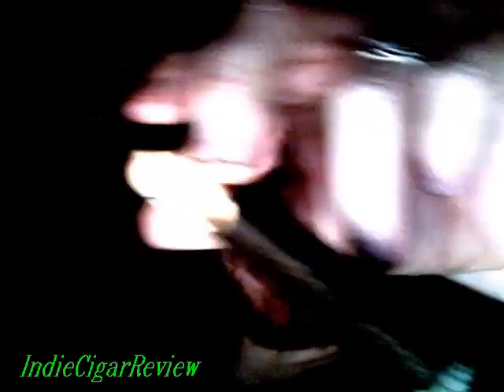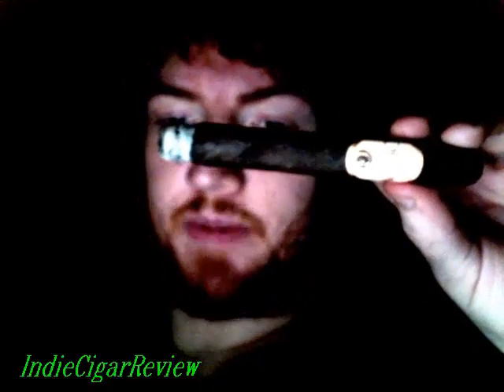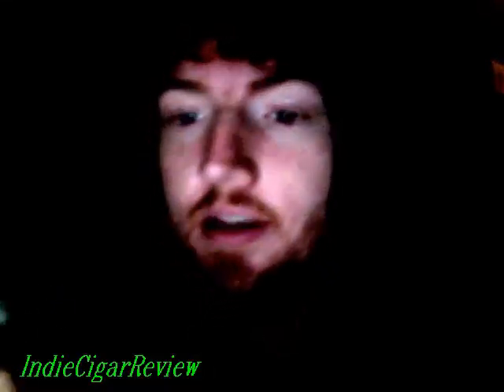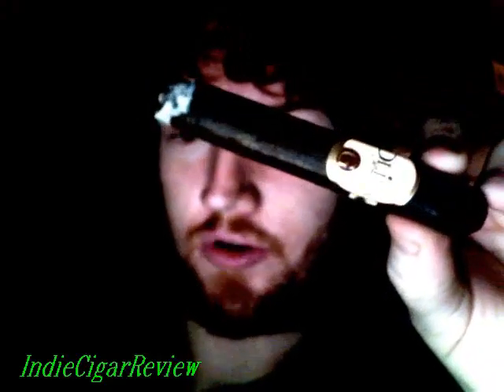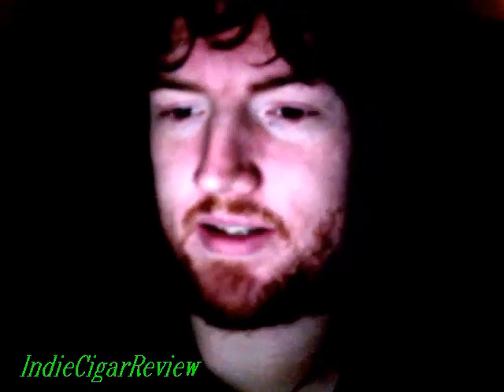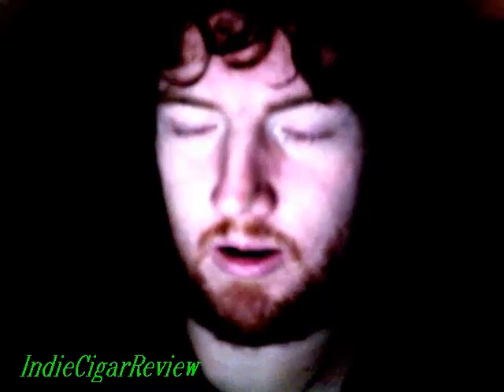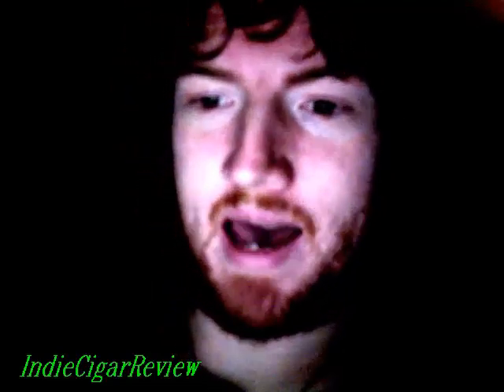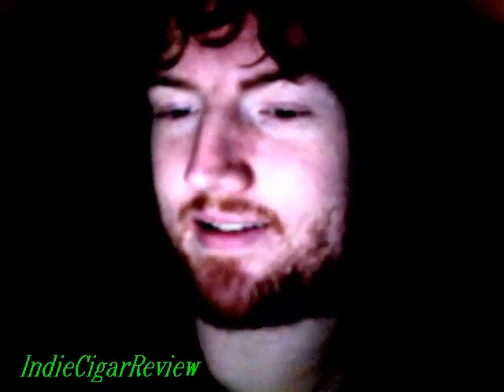Cigar Review: Oliva Serie G Maduro Churchill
Strength: Medium
Size: 7 x 50
Country of Origin: Nicaragua
Wrapper Color: Maduro
Wrapper Origin: Connecticut
Wrapper Leaf Type: Broadleaf